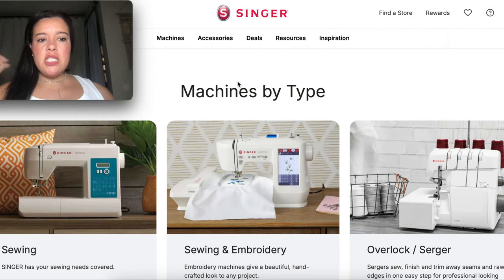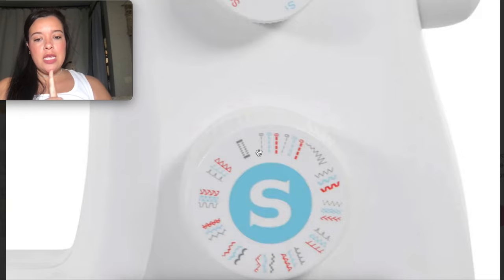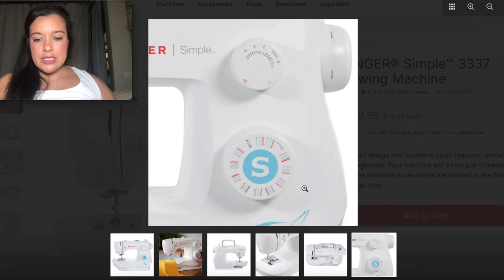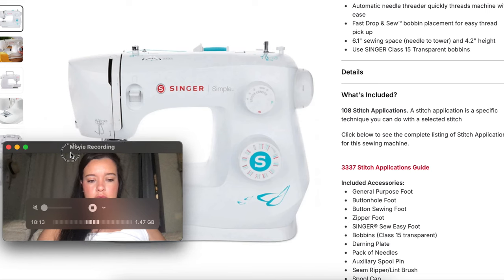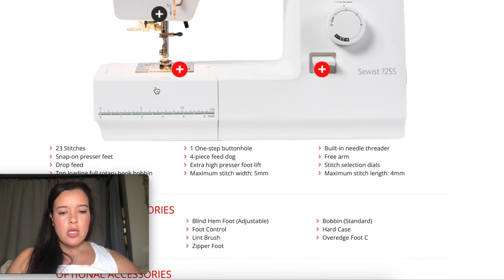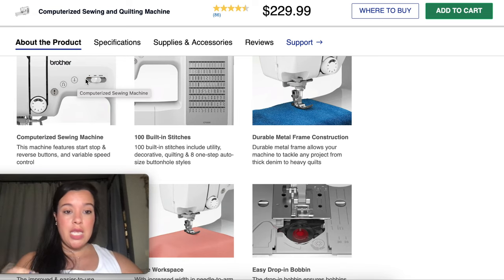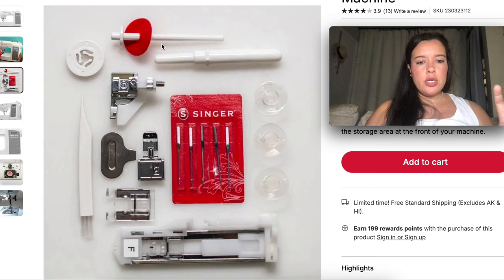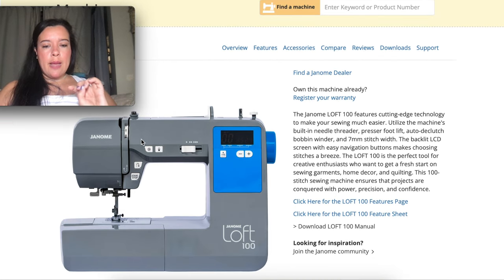Buying an AFFORDABLE, BEGINNER FRIENDLY Sewing Machine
If you're considering investing in a sewing machine but not sure what to buy, this is the video for you. I compare three sewing machine companies and six machines and discuss their features. I'll share what I look for in a beginner-friendly sewing machine and, more importantly, the features you don't need!

If you're here looking for a machine recommendation, here's the one I would pick if I were buying a new machine today!

Happy Shopping!

Hi there, sewing enthusiasts! I'm thrilled to have you here. Whether you're a seasoned sewist or just getting started, my channel is dedicated to helping you create beautiful garments with ease and confidence.

🧵 Garment Sewing Basics e-Course: Want to master the art of sewing your own clothes? My e-Course teaches you 11 essential sewing skills, perfect for all levels. Start your sewing adventure today!

📺 Sew-Alongs: Join me in making more than a dozen different garments step by step. Perfect for hands-on learners who love sewing with a buddy!

📚 Free Guides: Dive into my comprehensive sewing guides, including:
They’re packed with tips and tricks to elevate your sewing game.

📒 Sewing Planners & Journals: Organize your sewing projects with my bespoke planners and journals. From sew-cation packing lists to annual planners and swatch journals, there’s something for every sewist.

Thank you for being a part of this amazing community! Happy sewing! ✂️✨